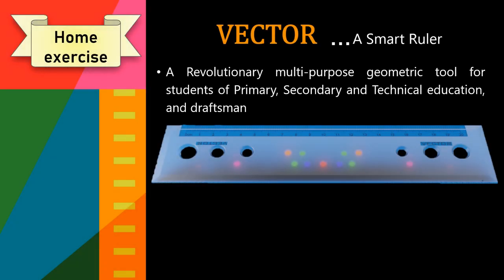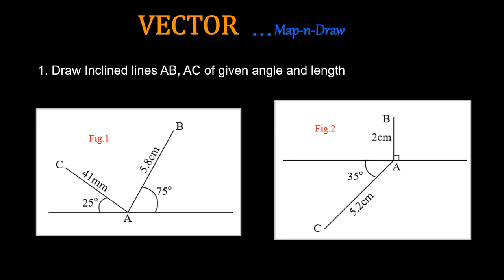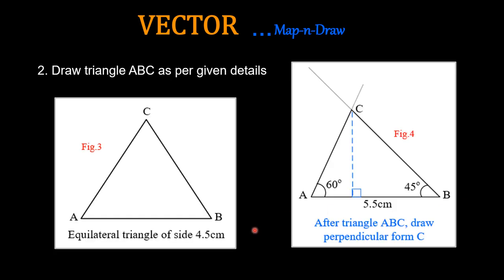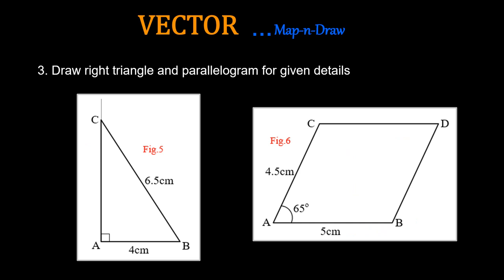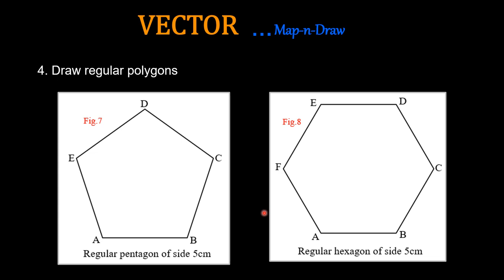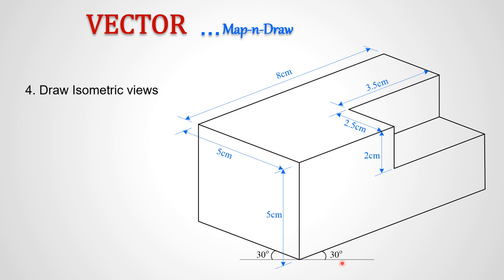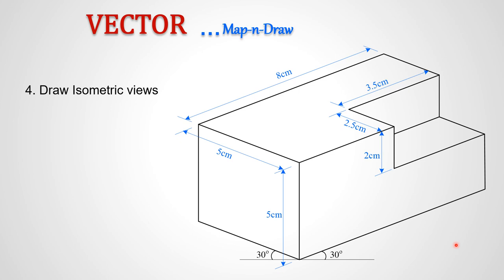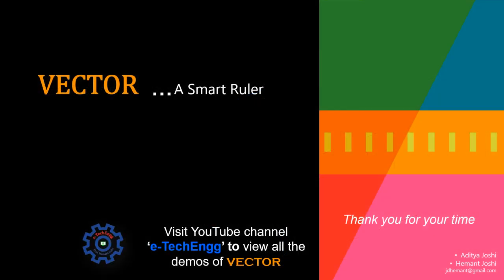VECTOR-Geometry Exercise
Dear Students, Perform these geometry exercise using only VECTOR scale and after completing the job, please fill the feed back form.